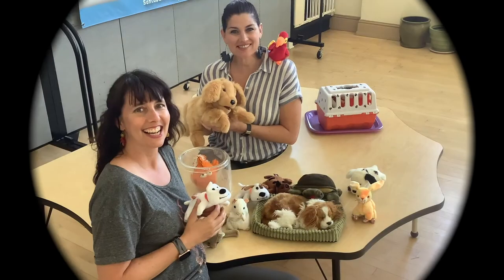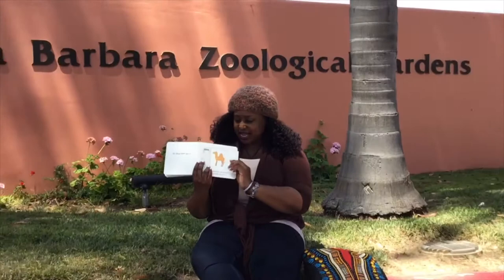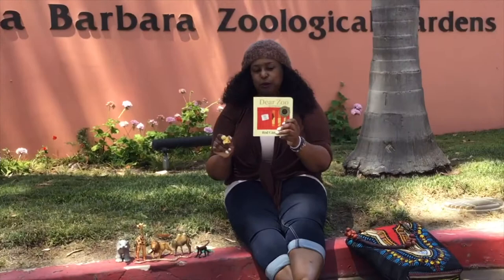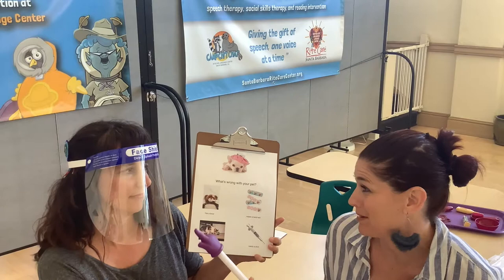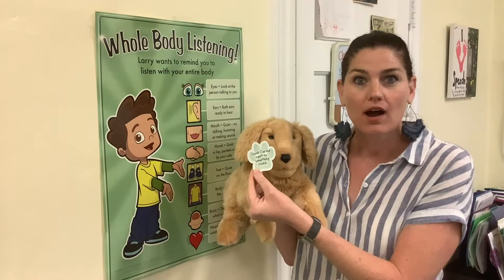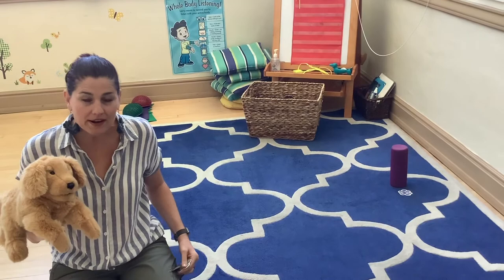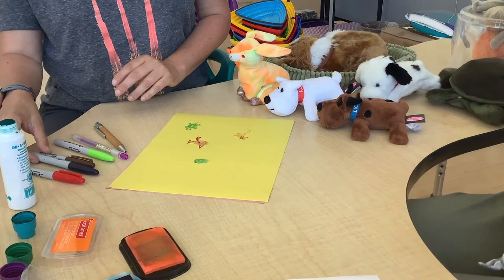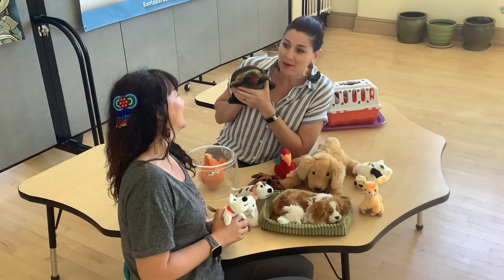Story Time at SB RiteCare - Pet Week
This week, we will be talking about our pets! Follow along as we read a book, go to the animal shelter, visit the vet, go on a hide-and-seek adventure, and make animal art!
Bonus: You also get to see some familiar faces at the clinic share clips of their own pets!